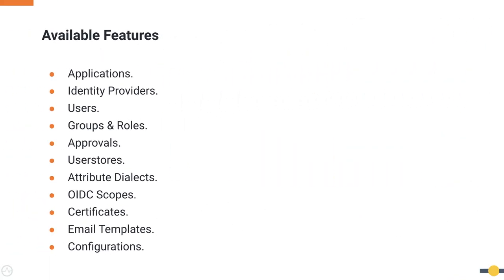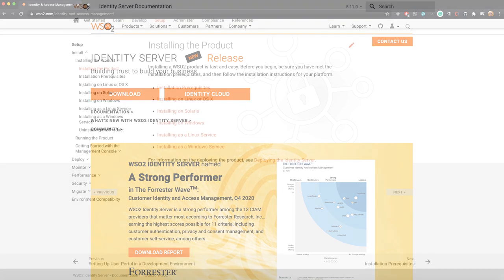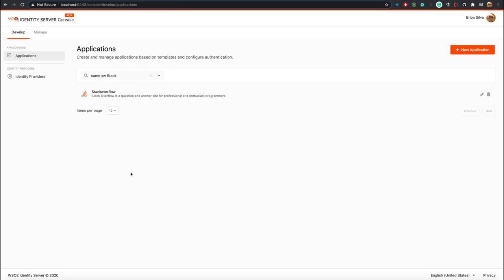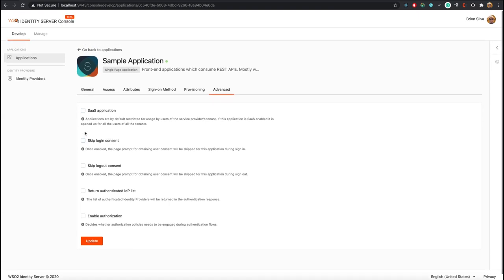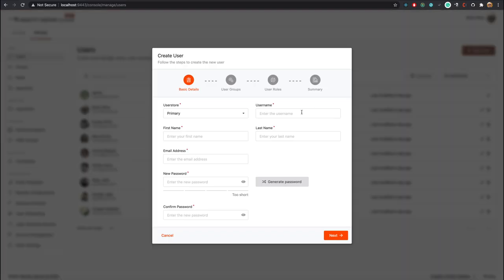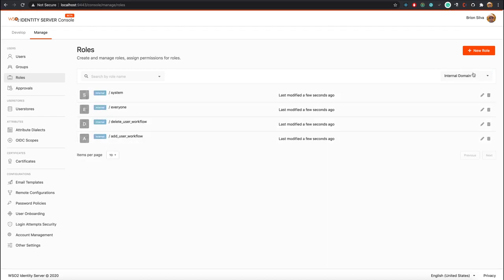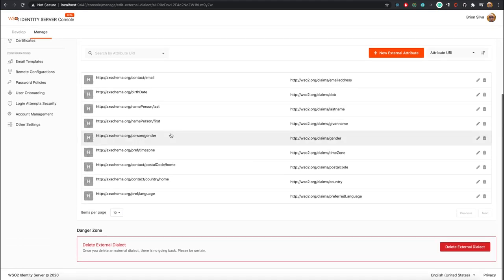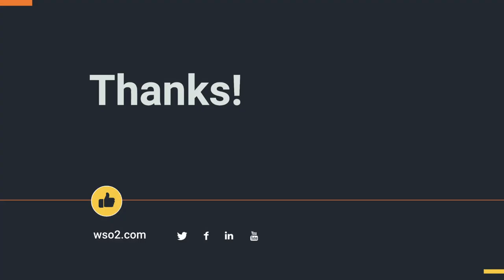A new look at the WSO2 Identity Server Console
Take a look at our all new console for developers based on React UI. Manage WSO2 Identity Server features easily, create applications with templates with excellent UX and UI. Try it out and let us know what you think.